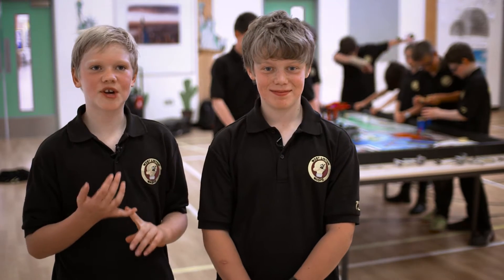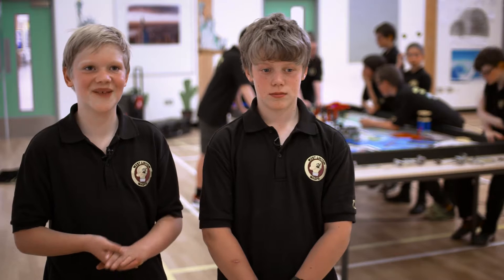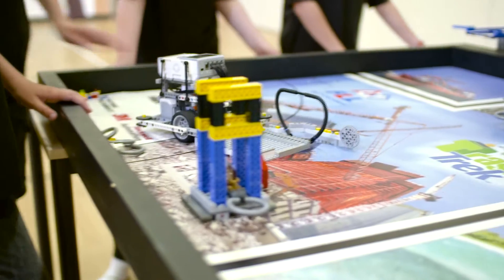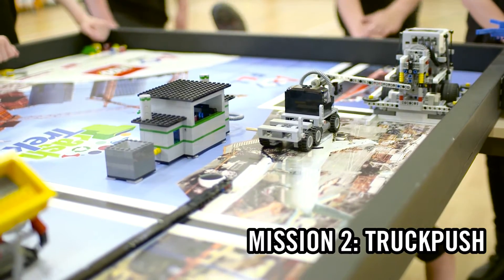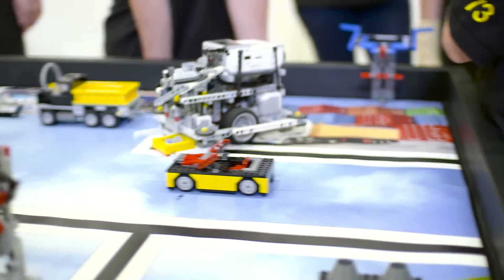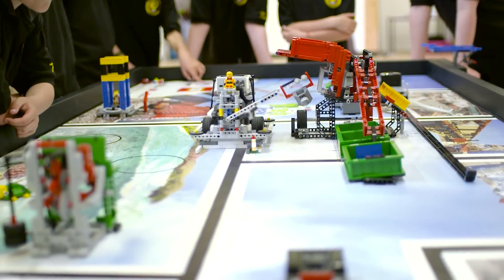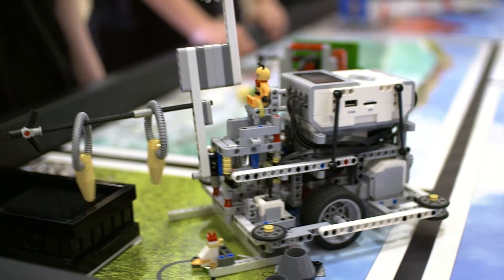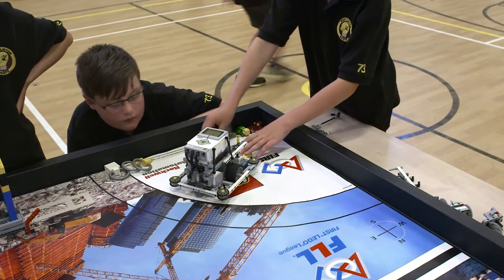The West Linton Wasps' Robot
Check out West Linton Wasps' robot they used in the First LEGO League competition. With this robot, they went on to win the UK final.

FLL is for young people aged nine to 16 years, working in teams of up to ten with a supporting mentor. Each year FLL releases a new challenge for the teams.

The challenge involves a robot game and a project, and students will need to demonstrate the FLL core values throughout all their work.